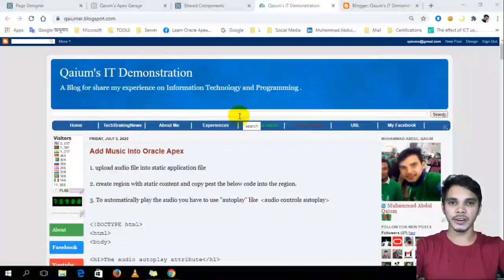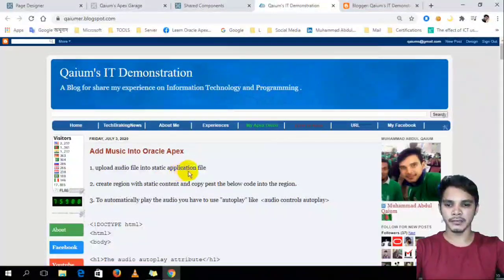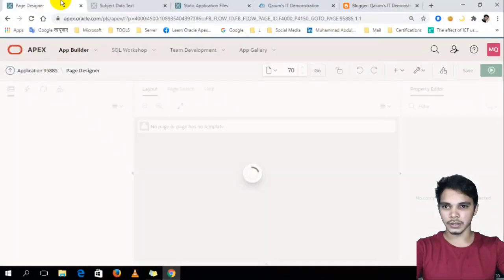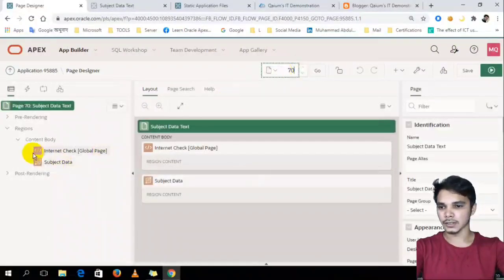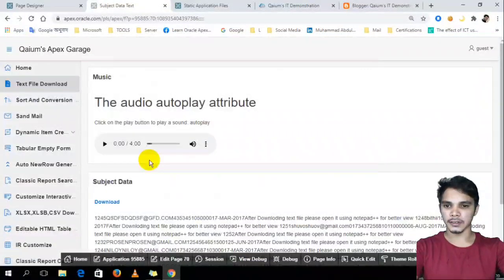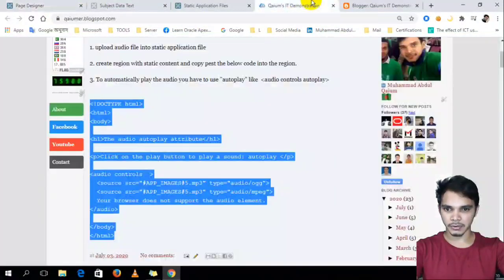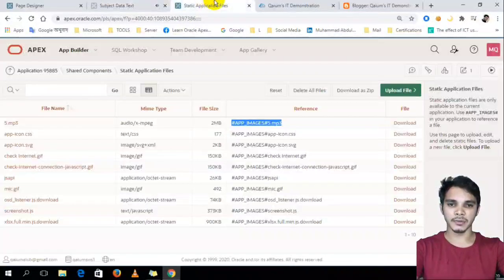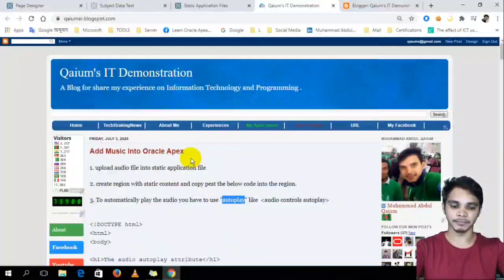Music Player In Oracle Apex / Play Music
Music Player and Play Music In Oracle Apex. Even Music Might be Play After Load The Page.
user: guest
password : 123456

  Author:
  Muhammad Abdul Qaium
  Dhaka, Bangladesh